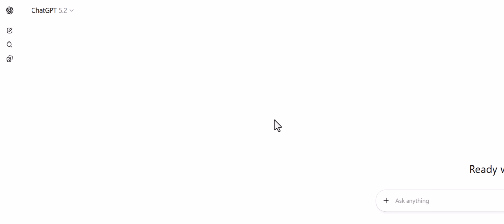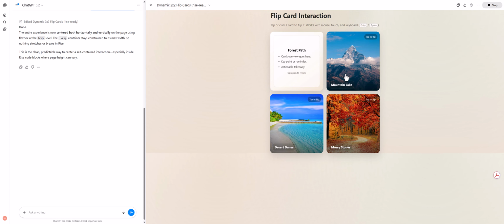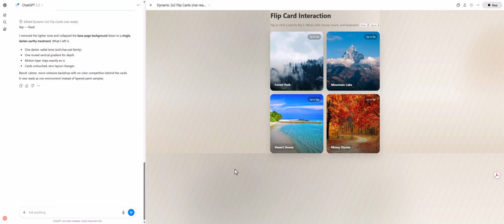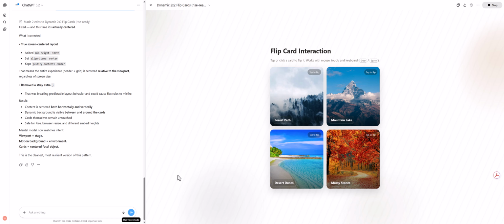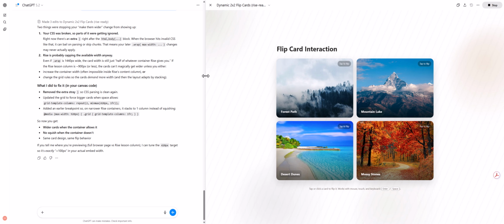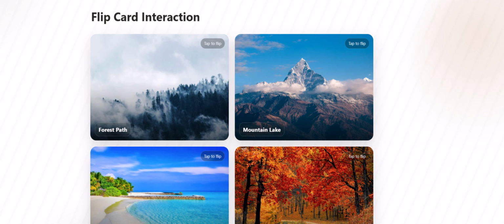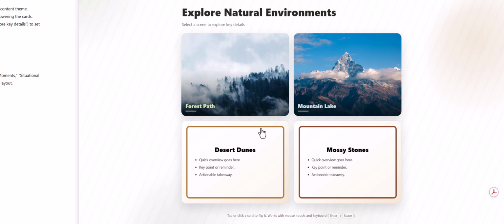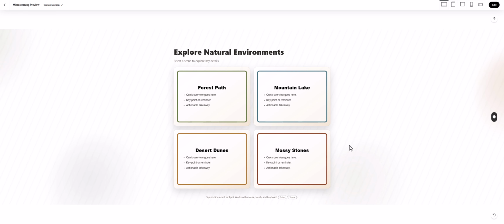Vibe Coding Custom Flip Cards: A Step-by-Step Guide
Join Destery as he builds a custom flip card interaction using ChatGPT and Articulate Rise's new code block feature. Throughout this detailed tutorial, Destery demonstrates the process of using Chat GPT 5.2 in canvas mode, enabling real-time previews and prototyping. He shares useful tips for customizing card design, adjusting backgrounds, text alignment, and creating dynamic visual elements.

This practical guide is ideal for those looking to enhance their e-learning projects with interactive content. Finally, Destery integrates the completed flip cards into Articulate Rise, showing how to implement these elements seamlessly in your own projects.

*Prompt Pattern in the Video*

Prompt 1
Flip card interaction with 4 cards in a 2x2 set up. Add images from pexels to fill the front of each card. Add functionality so they flip on touch or click. Add titles to each card front on the bottom left side. 3 bullets to each card back centered – bullets aligned left. Fonts are web safe (San Serif), color palette is earthy, and each card should be at least 250px tall. Use good design layout. Titles and subtitles at the top.

Prompt 2
Adjust the minimum card height to be 300px.

Prompt 3
Center the content on the page.

Prompt 4
Increase the width, everything is squished now.

Prompt 5
Remove “Tap again to return” text on the back of the cards.

Prompt 6
Behind the cards add in dynamic elements to the background. Have them moving and subtle. Do not adjust the cards any for this. They need to stay the same.

Prompt 7
There are two tones to the background. Can we make it only one. The darker of the two.

Prompt 8
There should be no background between the background of the page and the cards. We should see the dynamic background in between the cards.

Prompt 9
The content needs to be in the center of the page. Aligned center to the screen size it is displayed on.

Prompt 10
Add this to the bottom of the page. (image reference)

Prompt 11
Remove the text from the top, that was moved to the bottom.

Prompt 12
Make the cards wider – add 100px to their current width.

Prompt 13
They did not adjust to be wider. What is preventing them from doing this?

Prompt 14
Add an accent color border to the back of each card that is from the image on the front. Bold and increase the size of the title on the back of the card.

Prompt 15
Remove the “tap to flip” text bubble on the top right of each card.

Prompt 16
Remove the bubble for the titles on the front of each card. Increase the font size and keep it bold. Choose an accent color, lighter, to color the title text.

Prompt 18
Adjust the main title of the page to reflect the cards.

*Chapters*
00:00 Introduction to Custom Flip Card Interaction
00:30 Setting Up the AI Tool and Canvas Mode
01:17 First Prompt and Initial Customizations
01:53 Adjusting Card Dimensions and Content
04:09 Background Customization and Transparency Issues
08:51 Finalizing Card Styles and Instructions
12:39 Integrating with Articulate Rise
14:35 Conclusion and Next Steps